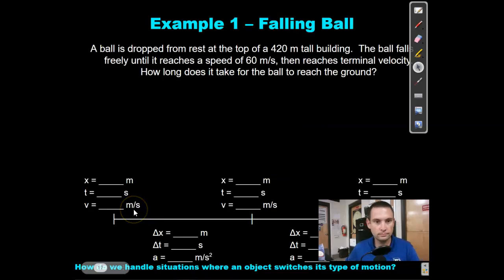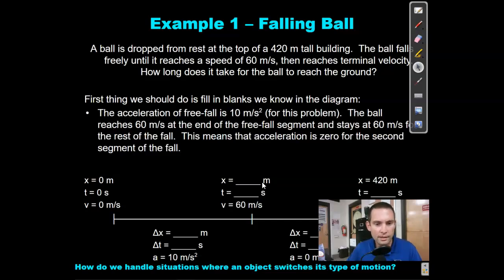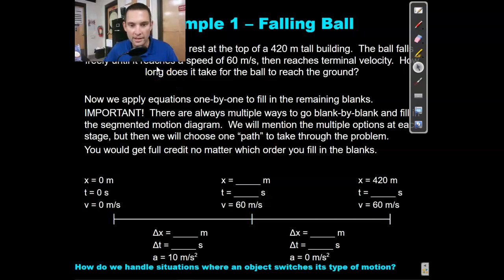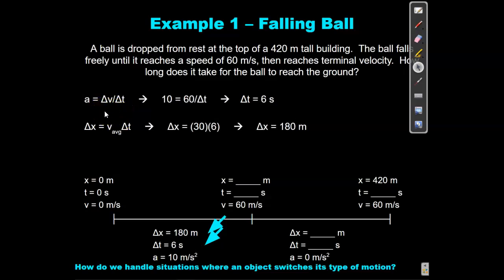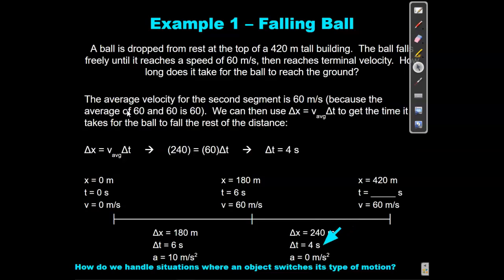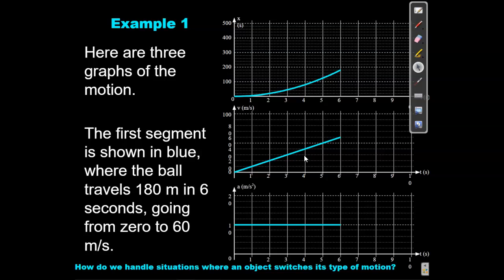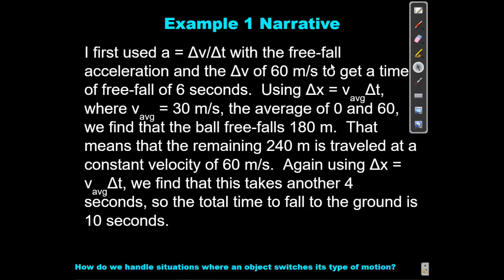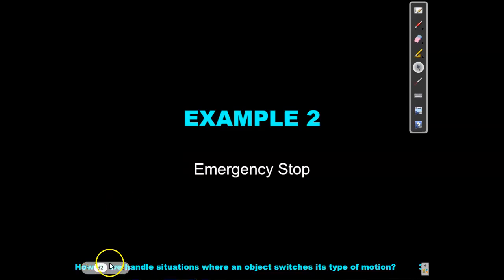Unit 2.4 Segmented Motion 2